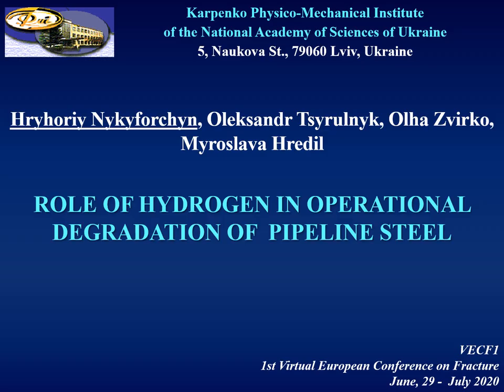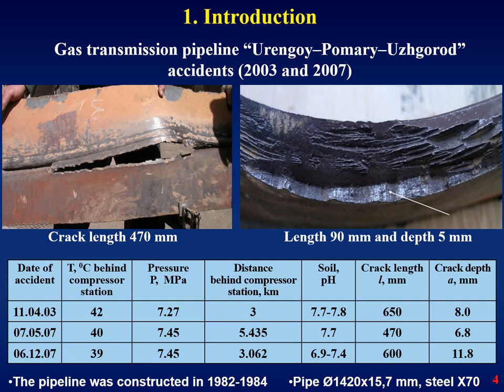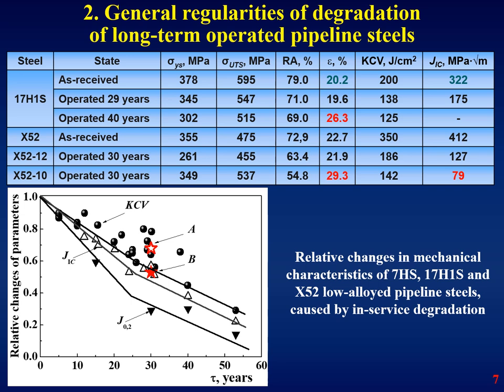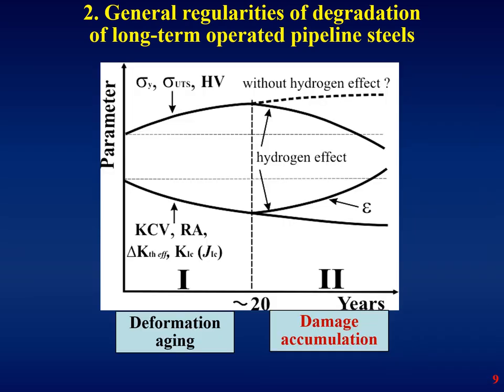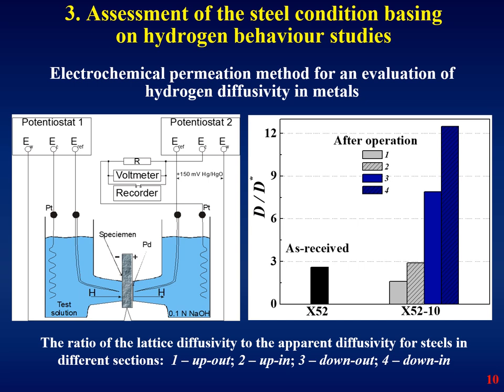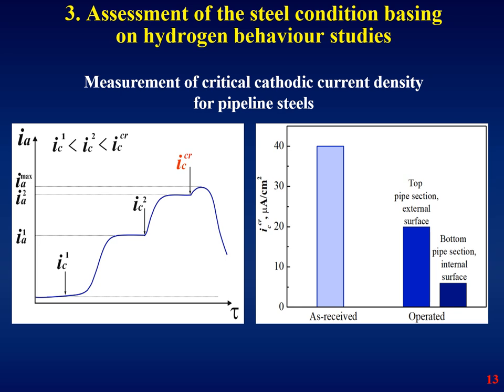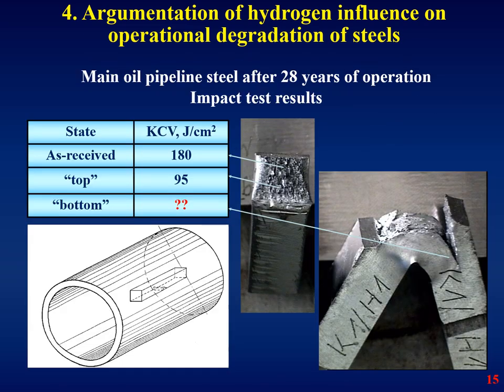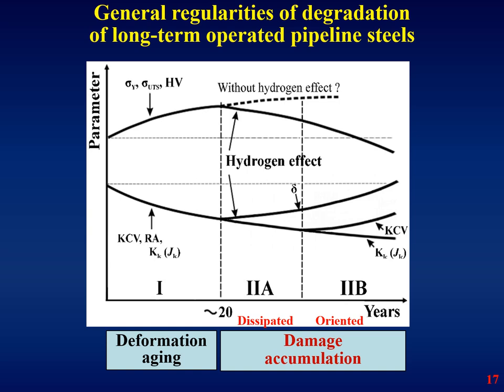Role of hydrogen in operational degradation of pipeline steel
(H. Nykyforchyn, O. Tsyrulnyk, O. Zvirko, M. Hredil)